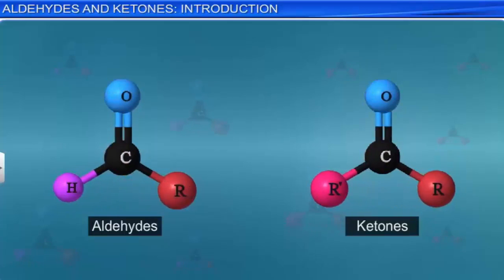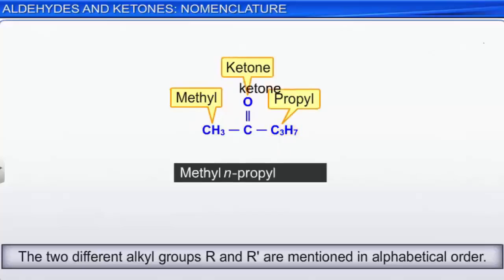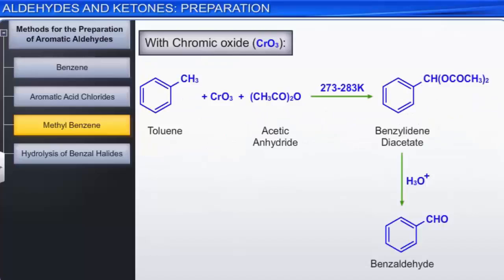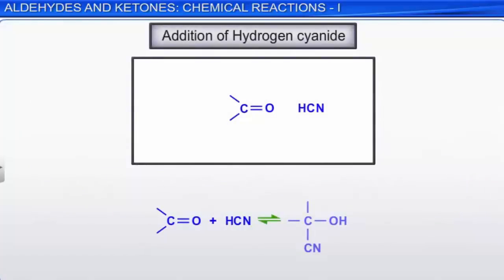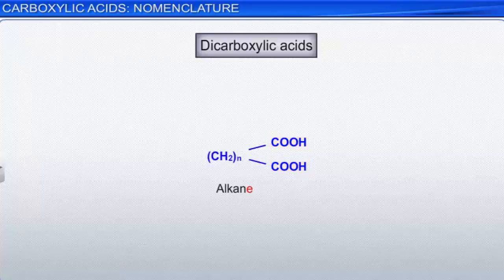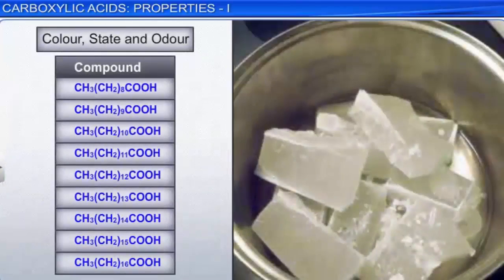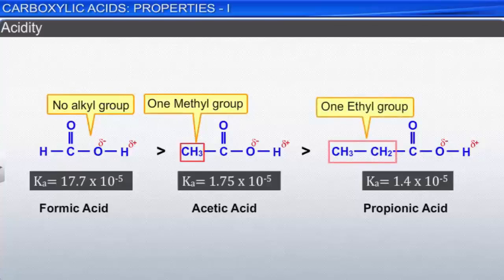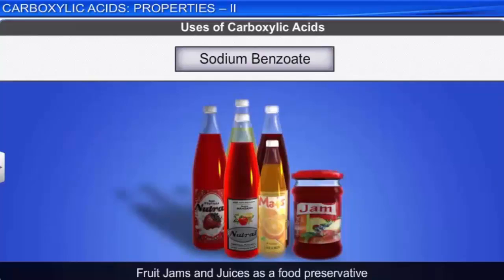CLASS 12 , CHEMISTRY ,Ch.- 12, Aldehydes, Ketones & Carboxylic Acids